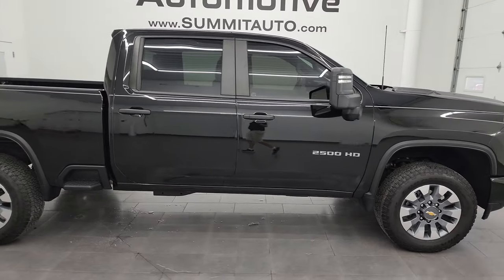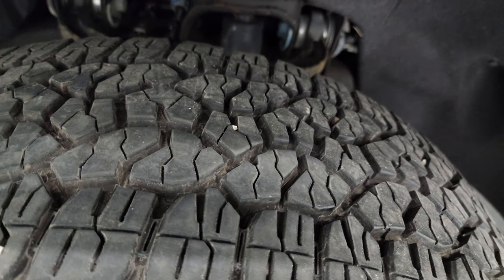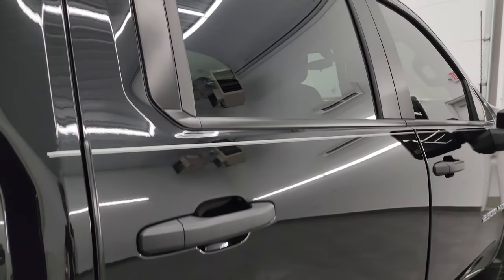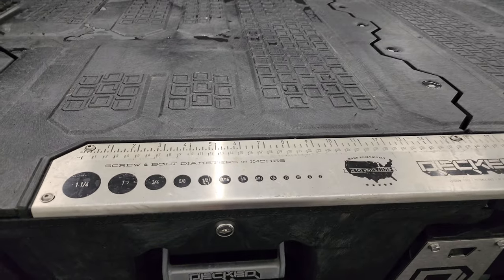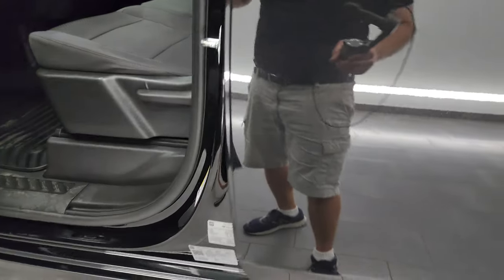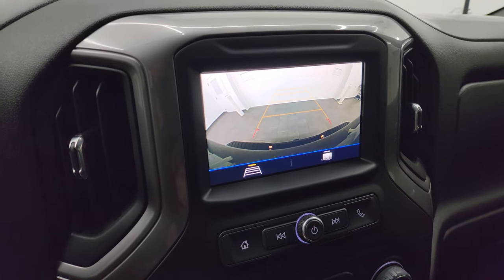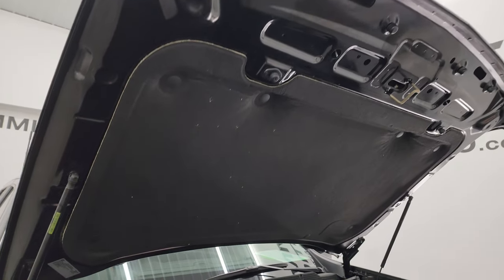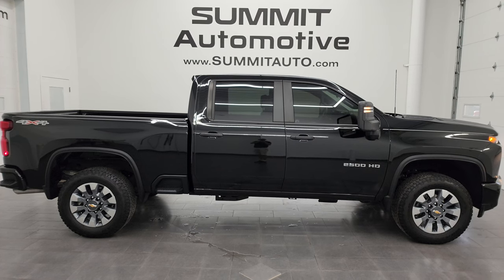2022 CHEVROLET SILVERADO 2500 CUSTOM MOSAIC BLACK 4K WALKAROUND 14064Z SOLD!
This 2022 CHEVROLET SILVERADO 2500 CREW SHORT CUSTOM GASSER IN MOSAIC BLACK METALLIC FOR SALE IN FOND DU LAC OSHKOSH WISCONSIN 54935 is the vehicle we did walk around review of today.

Thank you for checking out this video of this 2022 CHEVROLET SILVERADO 2500 CREW SHORT CUSTOM GASSER IN MOSAIC BLACK METALLIC FOR SALE IN FOND DU LAC OSHKOSH WISCONSIN 54935

STOCK: 14064Z
PRICE: $54,999
MILES: 3,000
MAKE: CHEVROLET
MODEL: SILVERADO 2500
VIN: 2GC4YME7XN1233516
LOCATION: FOND DU LAC OSHKOSH WISCONSIN, 54937 TRUCKS ON 41

1 OWNER! CLEAN TITLE HISTORY! CLEAN CARFAX! 6.6 Liter V8 Gas Engine, 401 Horsepower, Full Four Door Crew Cab, Short Box 6 1/2 Foot Shortbox, Custom Package, 6 Speed Automatic Transmission with Optional Manual Tap Shift, 4x4 Push Button Four Wheel Drive 4WD, Reverse Backup Camera Rearview Camera, Non Smoker, Black Ebony Cloth Seats, 40/20/40 Split Front Bench Seating, Full Towing Package with Receiver Trailer Hitch, Wiring and Transmission Cooler Tow Package, 5 Upfitter Buttons, Telescopic Tow Power Mirrors, Stabilitrak Traction Control, Goodyear Wrangler Trailrunner LT275/65 R20 Tires, 20 Inch Rims Premium Wheels, Painted and Polished Aluminum Rims Premium Wheels, Four Wheel Disc Brakes, Decked System in Bed of Truck with 2 Pull Out Trays, Bedrail Covers, Easy Fuel Capless Fuel Fill, Locking Tailgate, AM / FM Radio Tuner, Bluetooth, Hands-Free Phone Controls Blue Tooth, Android Auto Compatible, Apple Car Play Compatible, USB C Jack, USB Jack Portable Audio Connection, Keyless Entry System, Adjustable Height Seatbelts, Driver and Passenger Front Air Bags, L.A.T.C.H. Child Safety System, Side Curtain Air Bags SRS Safety Restraint System, Mileage Display, Outside Temperature Display, Factory All Weather Floormats, Air Conditioning AC, Cruise Control, Power Locks, Power Windows, Tilt Steering Wheel, Automatic Headlights Autolamp, 3 Year / 36,000 Mile Remaining Factory Bumper to Bumper Warranty, Whichever comes first, 5 Year / 60,000 Mile Remaining Powertrain Factory Warranty, Whichever comes first, Black Granite Metallic, ONE OWNER! Very very clean inside and out! This is one of the sharpest 2022 Chevrolet Silverado 2500 crewcab shortbox 3/4 ton gas trucks on our lot! Make your move before this super clean 4wd is gone!

STOCK: 14064Z
PRICE: $54,999
MILES: 3,000
MAKE: CHEVROLET
MODEL: SILVERADO 2500
VIN: 2GC4YME7XN1233516